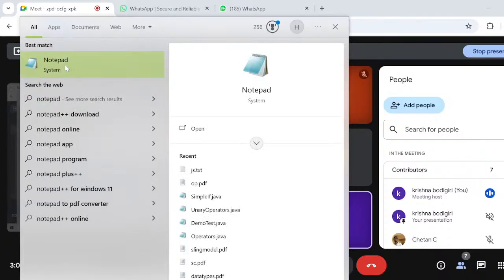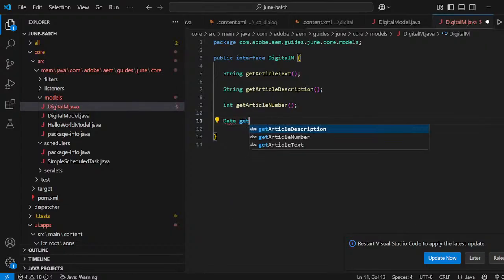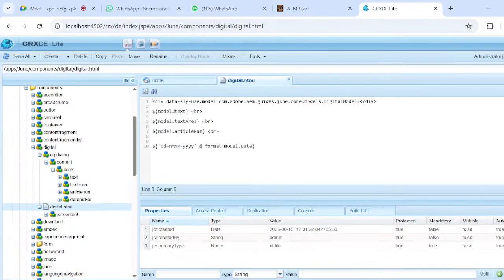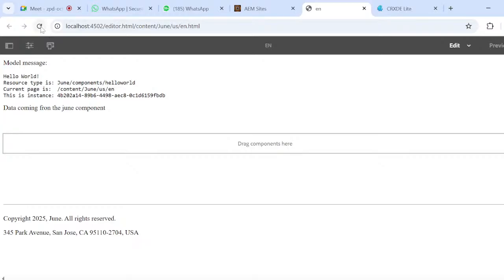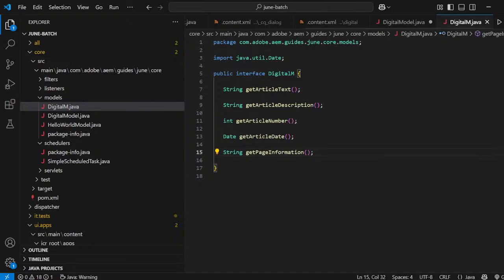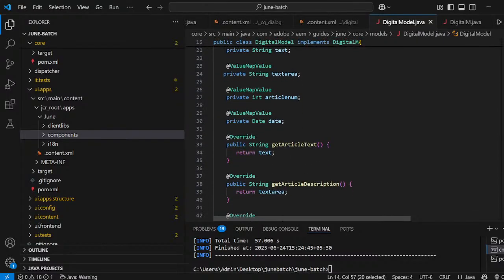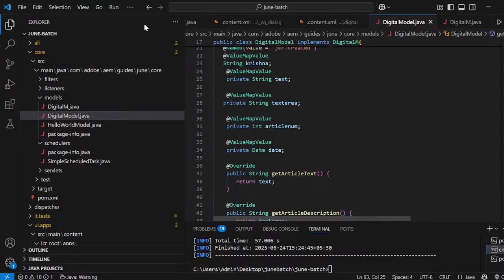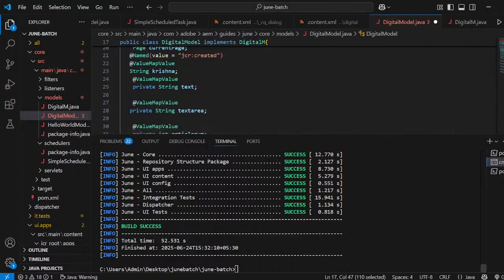Unlock the Power of SlingHttpServletRequest in AEM Sling Models